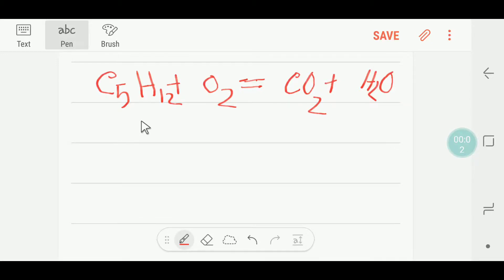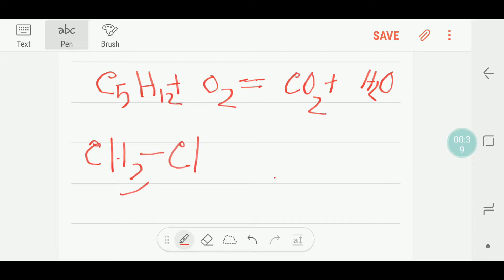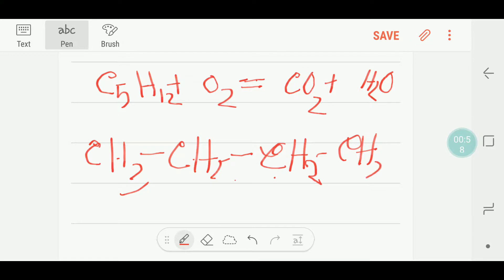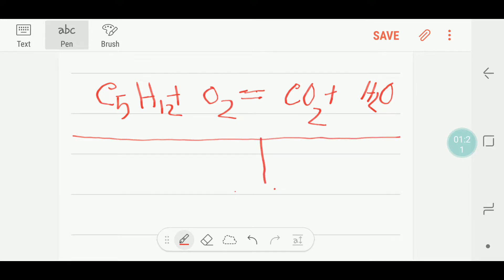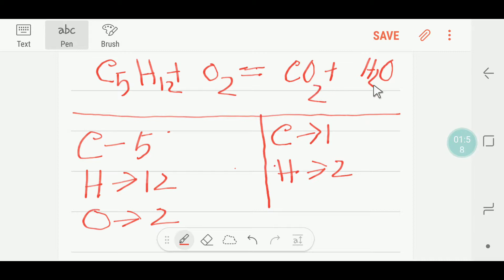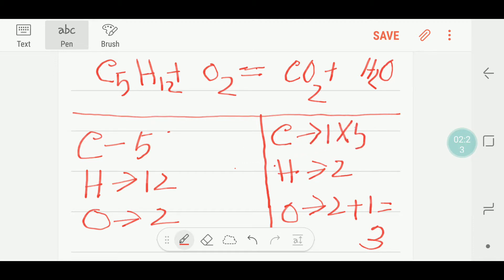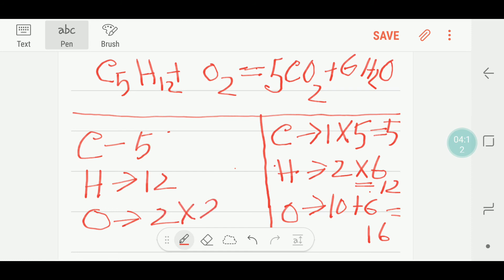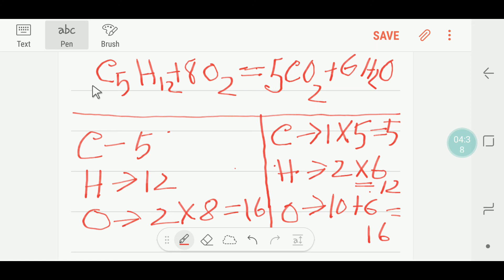C5H12 +O2 =CO2 +H2O Balanced Combustion(Pentane) Equation| Reaction for AP Chemistry & MCAT USA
C₅H₁₂ +O₂ =CO₂ +H₂O Balanced Combustion(Pentane) Equation

Balance C5H12 + O2 → CO2 + H2O | Step-by-Step Combustion Reaction for AP Chemistry & MCAT USA

📝 High CPM YouTube Description (SEO Optimized | Target: USA Students)

Learn how to balance the combustion reaction of pentane (C₅H₁₂) in this step-by-step chemistry tutorial designed for AP Chemistry, MCAT prep, and high school/college students in the USA. 🇺🇸

This video covers:
🔬 How to balance hydrocarbon combustion reactions
📘 Understanding the role of oxygen, carbon dioxide, and water
📐 Proper balancing techniques using coefficients
🔥 Real-world examples using pentane as a fuel in combustion engines

Whether you're a high school student, pre-med, or preparing for standardized tests like the MCAT, this is a high-value chemistry lesson for mastering key topics in organic and environmental chemistry.

🎓 Suitable for:
✔️ AP Chemistry USA Curriculum
✔️ MCAT General Chemistry Section
✔️ College Introductory Chemistry
✔️ Homeschool and STEM Education

combustion of pentane equation

balanced equation for the combustion of pentane

incomplete combustion of pentane

balance c5h12o+o2=co2+h2o

complete combustion of pentane word equation

when the equation o2 c5h12

combustion of pentene